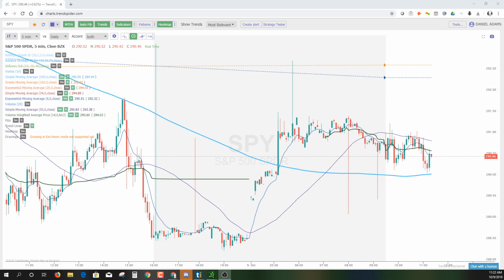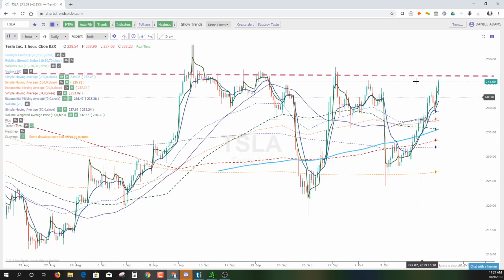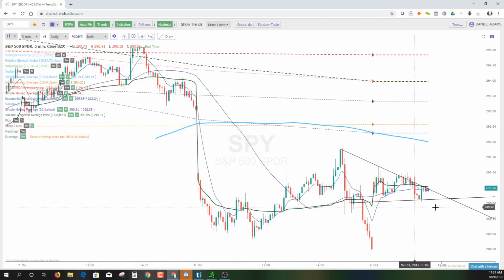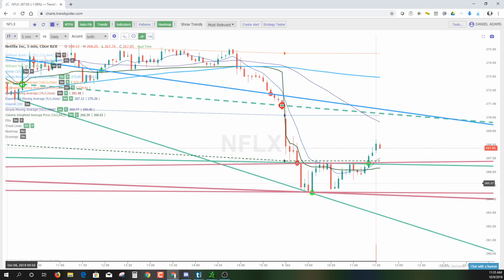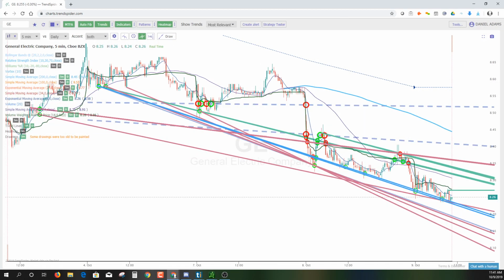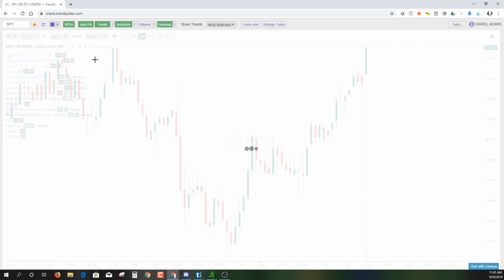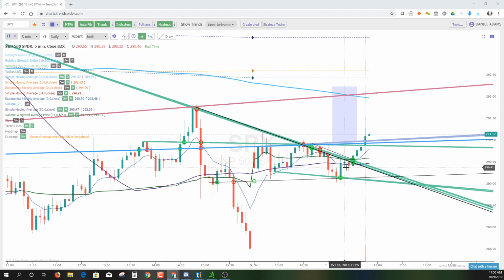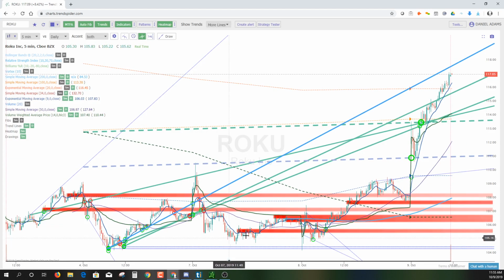Stock Market Live - Watching the charts & listening to Powell - 10/9/2019 Trading Room $SPY $AAPL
PreMarket live stream. Watch how we choose our stocks for the day in pre-market. 🎈Start your 14 day trial of our day trade room and swing trading rooms 👉Trade Ideas Gappers posted by 9:00 am daily

📺 Watch our live pre-market streams and learn:

📖 How we build our watch lists each morning
📖 Get a sneak preview of how our trade rooms work
📖 Watch as we map out key support and resistance levels before the opening bell